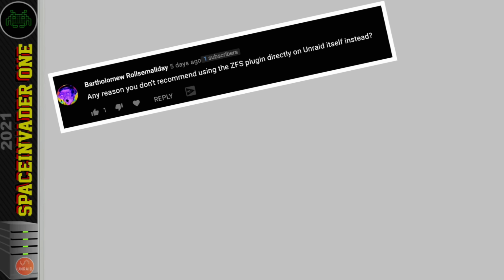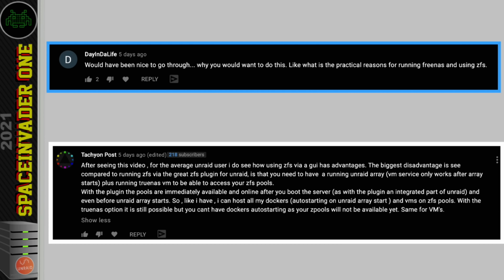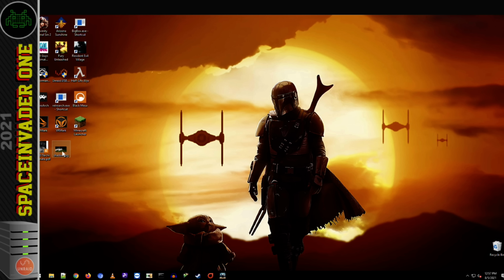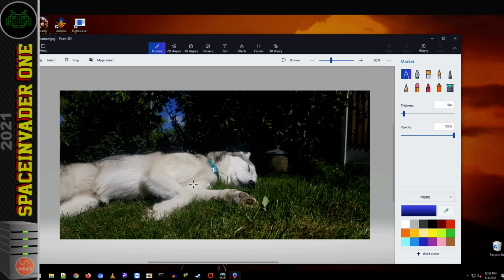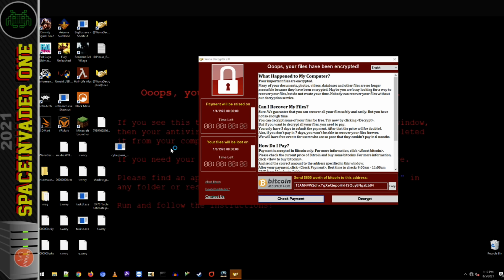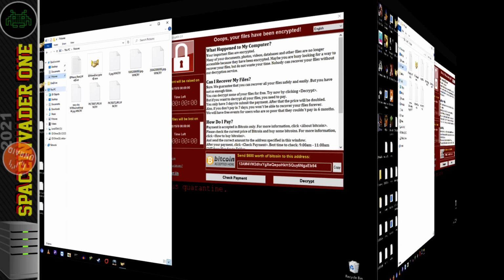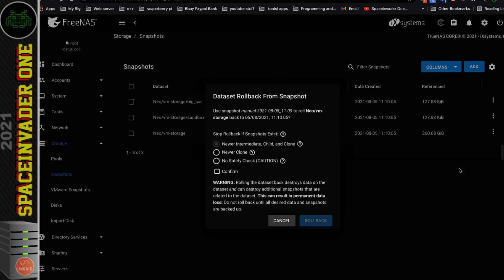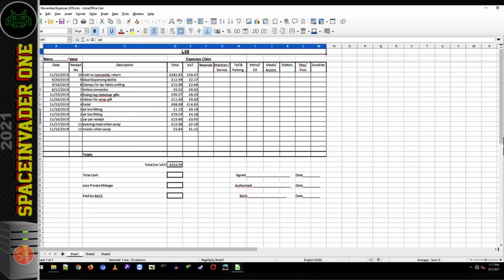Ransomeware VS Snapshots with VMS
This video showcases the power of snapshots by rolling back the damage caused by ransomeware which infects a Windows 10 VM.

Art of Server ebay store for disk controller card